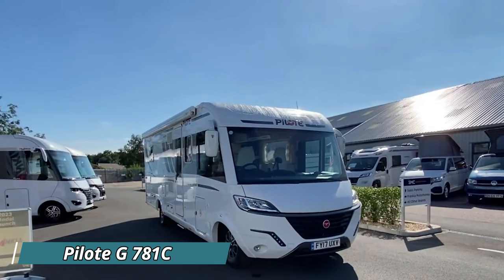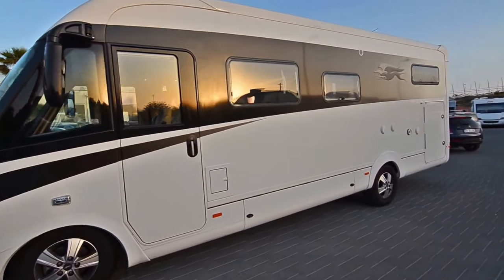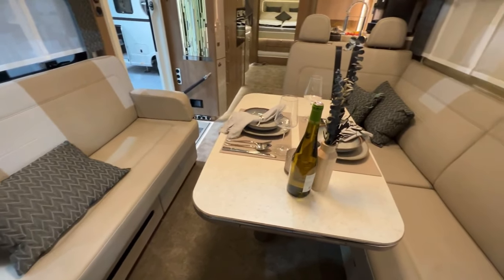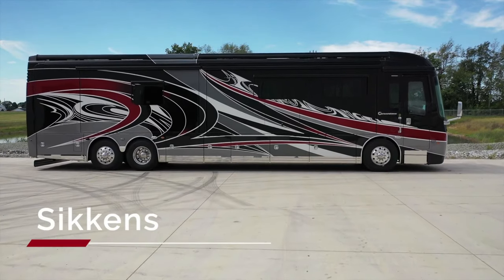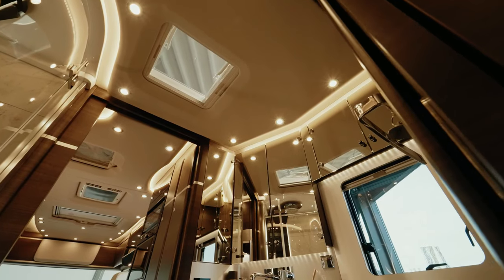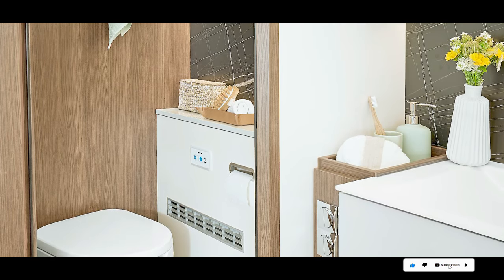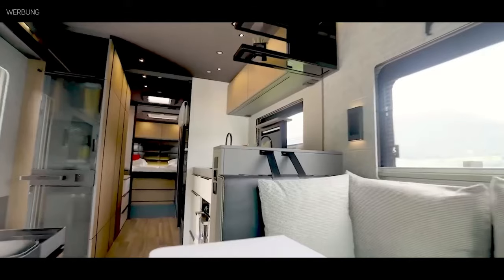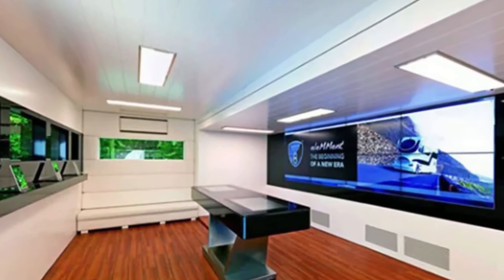10 MOST LAVISH MOTORHOMES ON MARKET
10 MOST LAVISH MOTORHOMES ON MARKET

●▬▬▬▬ CHAPTERS ▬▬▬▬●
00:00 - Intro
00:14 - Pilote G 781C
01:31 - Laika Rexosline 9009
02:50 - Morelo Empire Liner
03:49 - Entegra Coach 2020
04:38 - Le Voyageur Gamme Liner
05:26 - Concorde Centurion
06:29 - Grand Panorama i 920 G
07:34 - Airstream Atlas
08:35 - Niesmann + Bischoff Flair
09:36 - Palazzo Superior